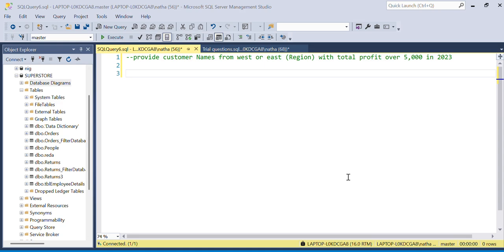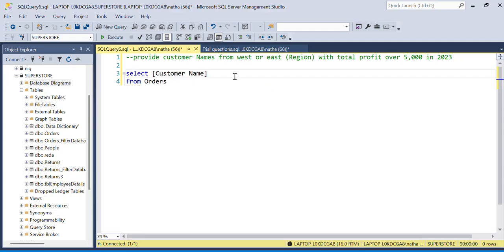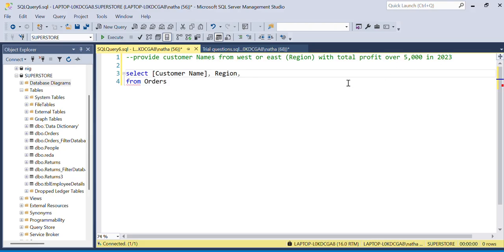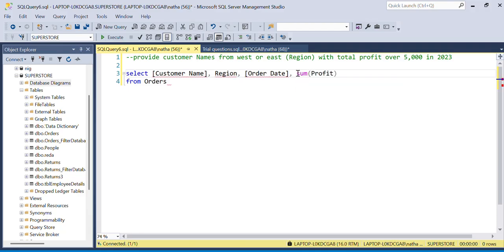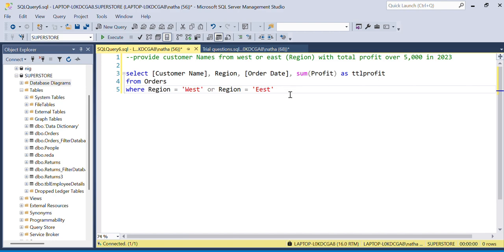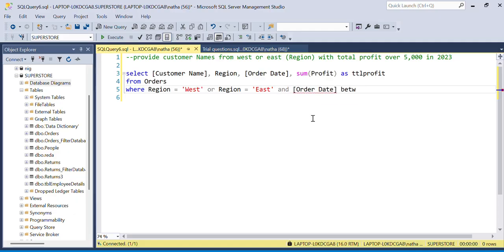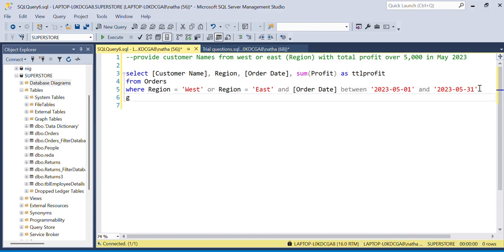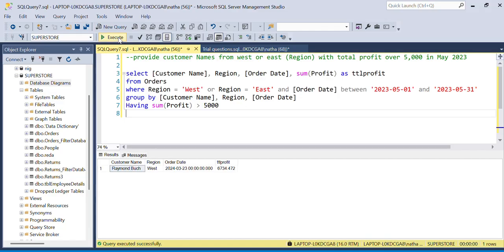SQL Question 4 challenge and the Where clause multiple criteria